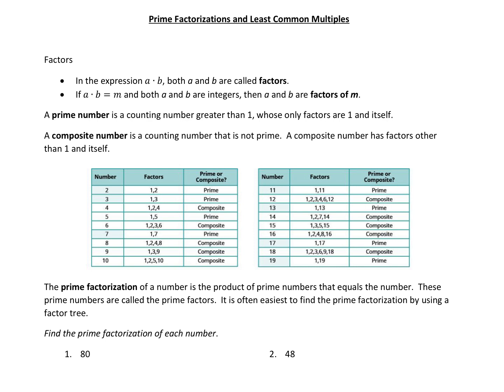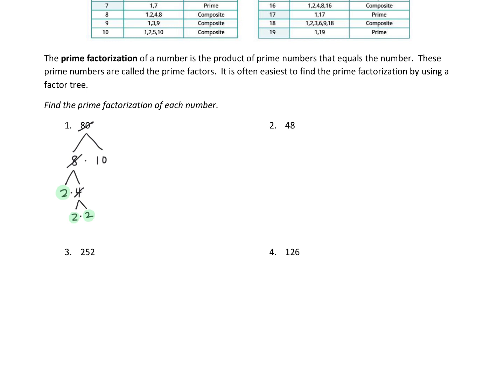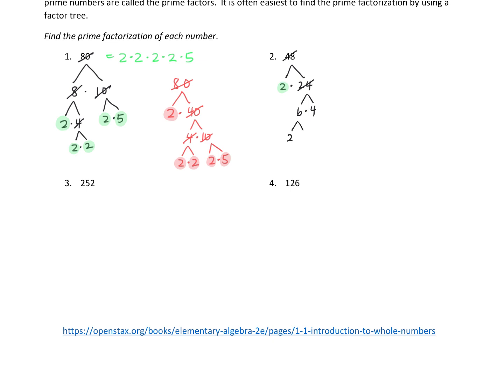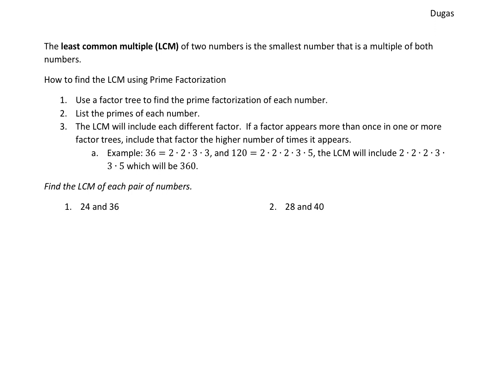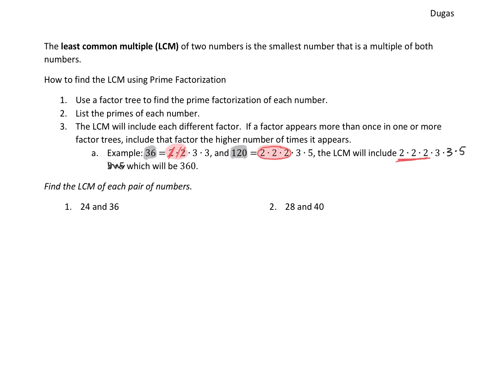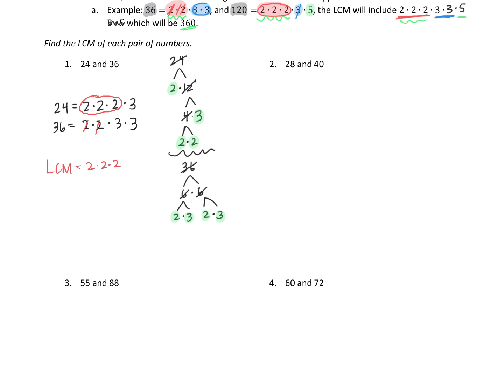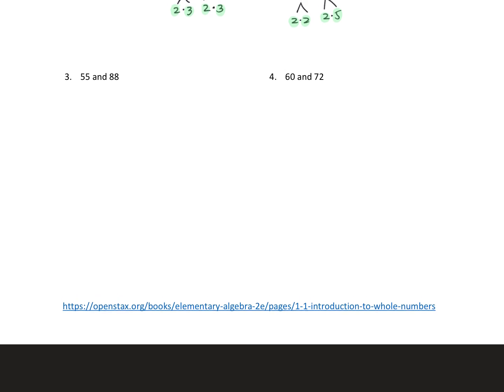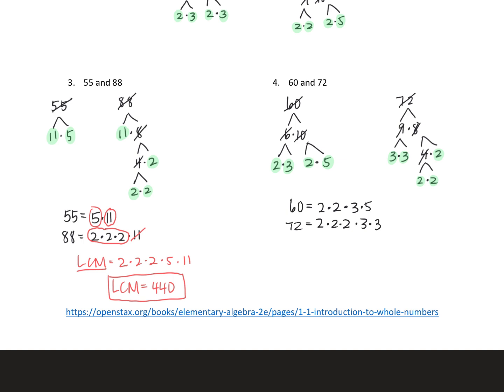7. Prime Factorizations and Least Common Multiples